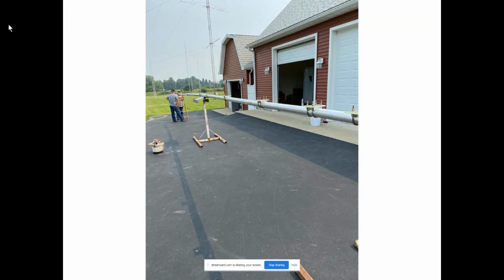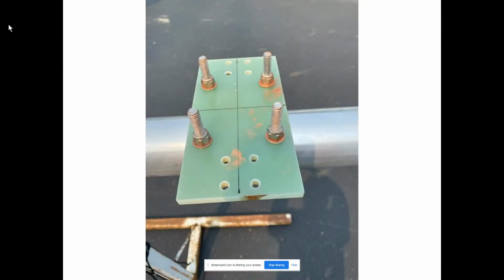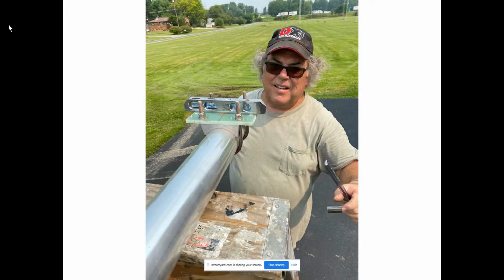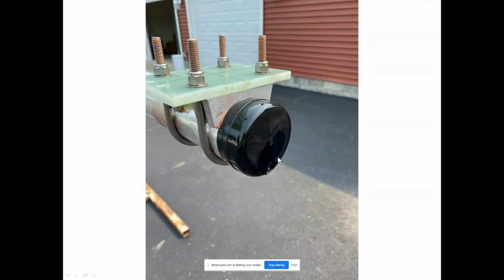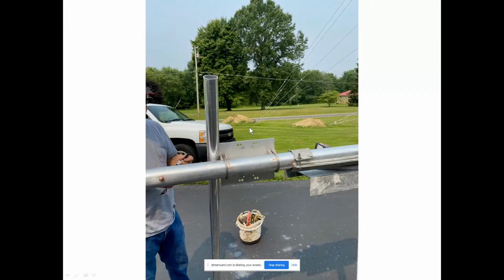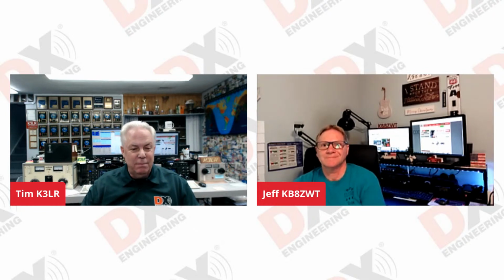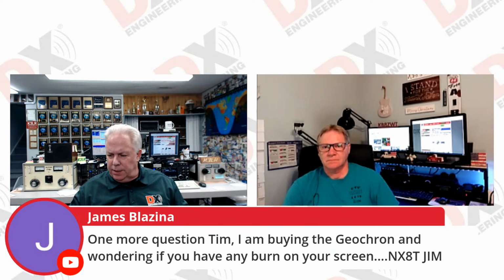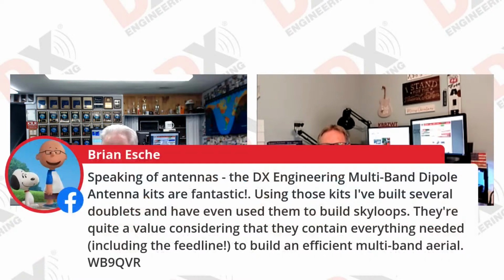Antenna Building!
On this weeks episode of Tuesdays with Tim and Jeff, we will discuss antenna building.